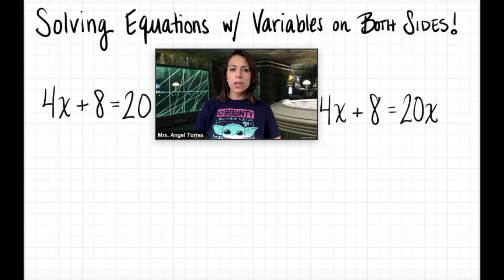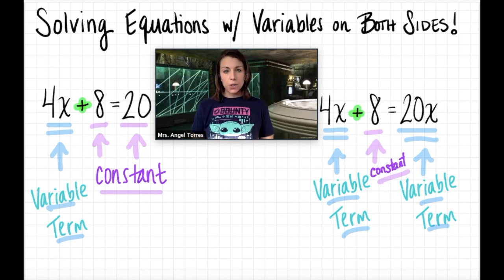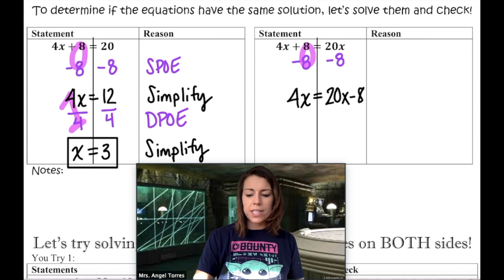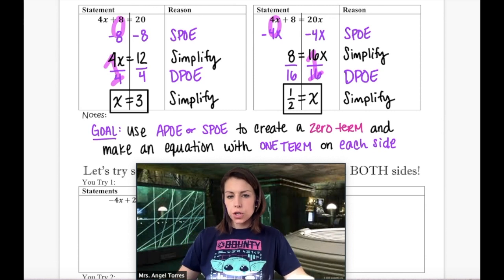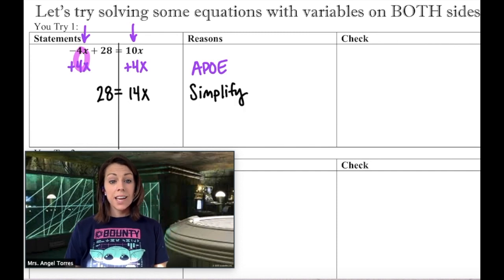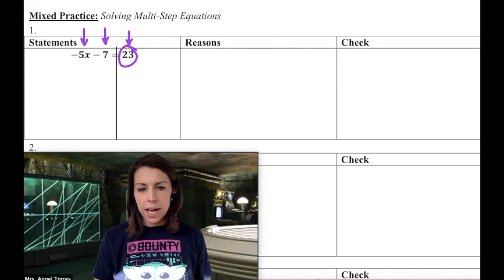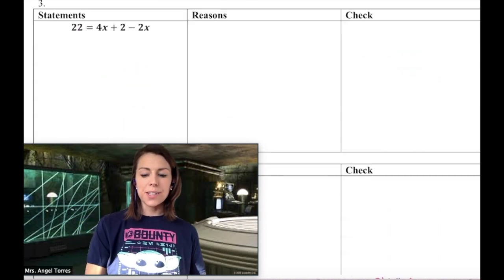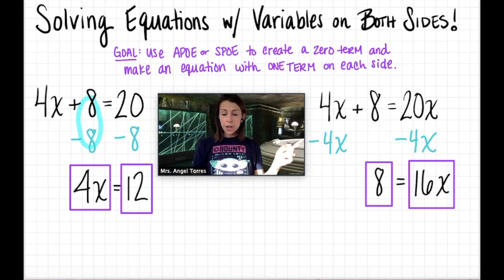CC3 Variable Both Sides - Single Term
In this video, our young math padawans put their Solving Equations skills to the test! Can they use their tools to solve equations with variables on both sides?